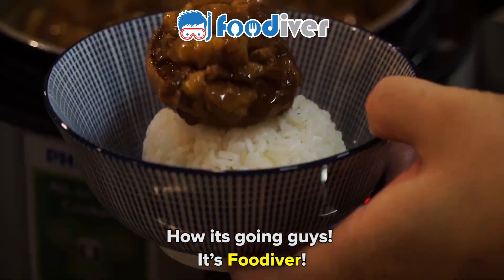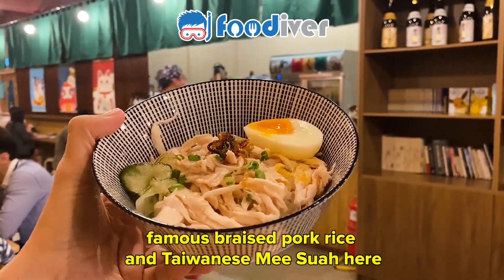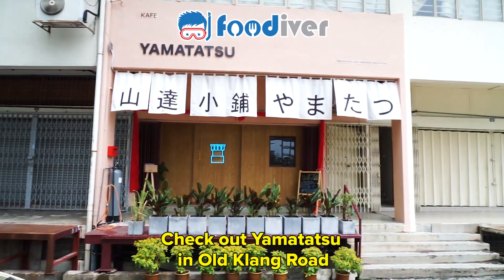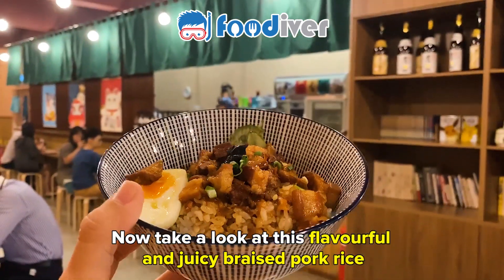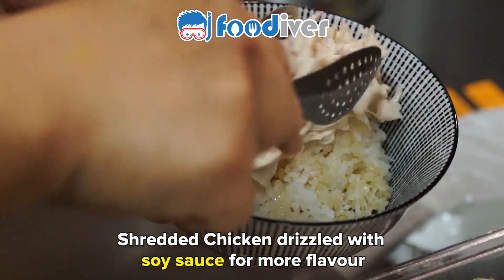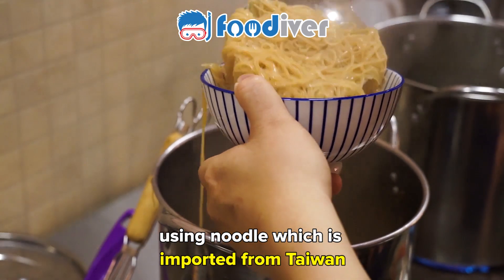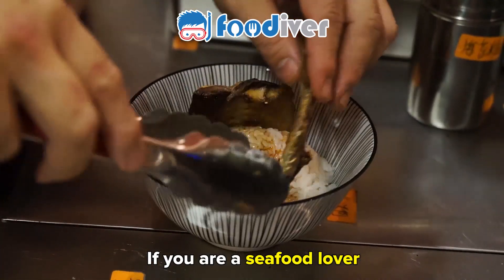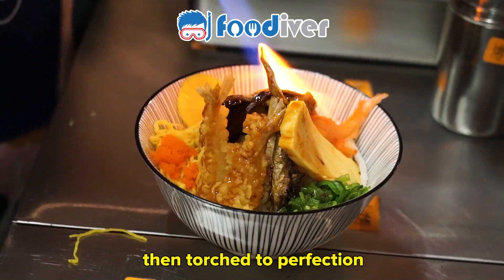Humble Fusion Dishes in Old Klang Road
Cafe Yamatatsu was first started as a weekend pop up stall in Kongsi KL last year, offering you a series of scrumptious  Taiwanese x Japanese dishes. It has now moved to Old Klang Road, with a space of its own. Once you stepped into the restaurant, you will be attracted by the posters of Naruto, One Piece, Slam Dunk and a series of Studio Ghibli anime artwork.